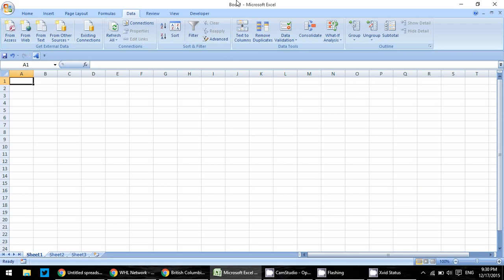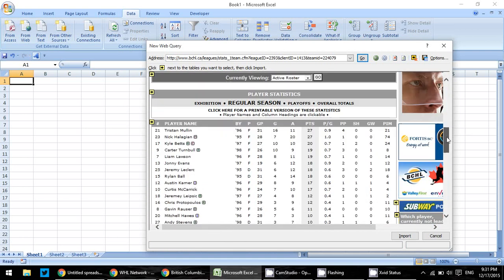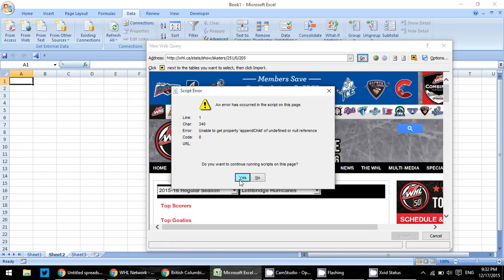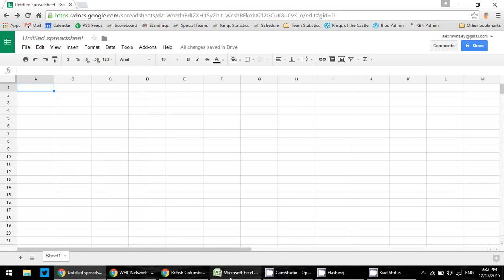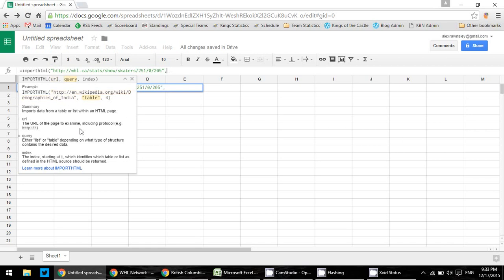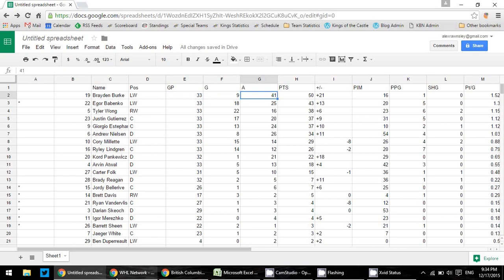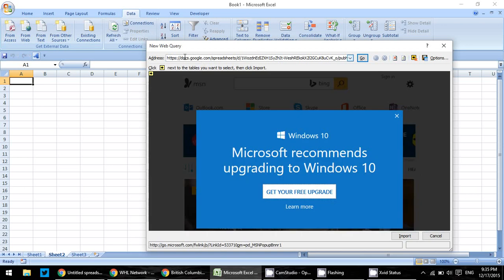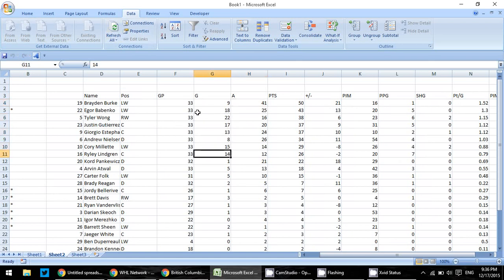Using Google Docs to Import Stats from Web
A tutorial on an extra technique for importing statistics and tables from the web into Microsoft Excel, working around websites that don't directly import into Excel.